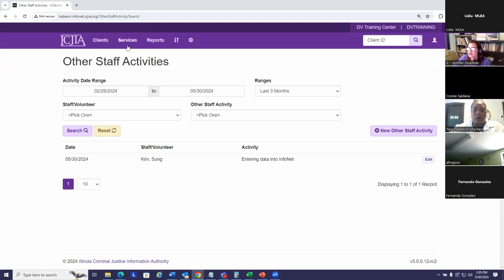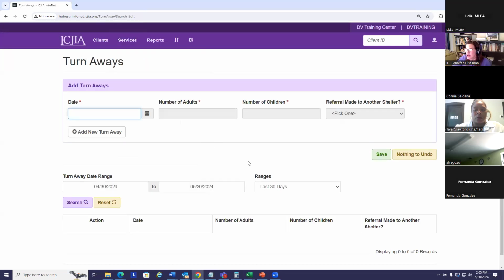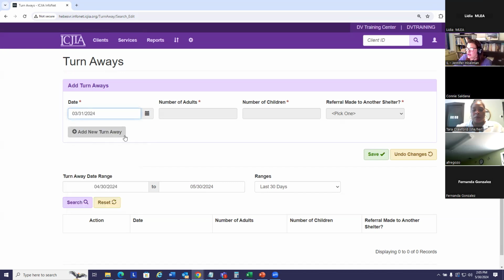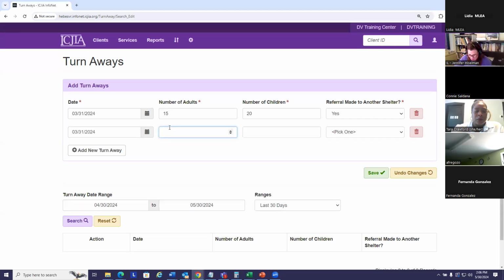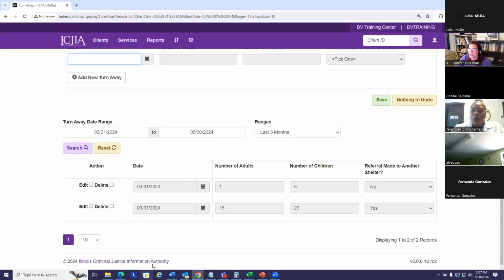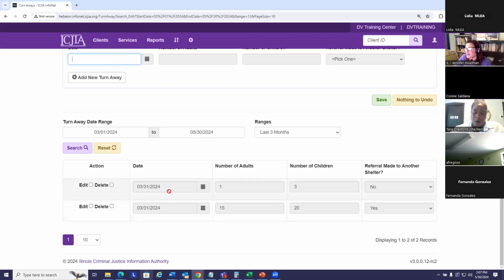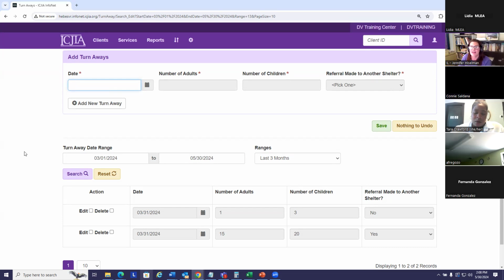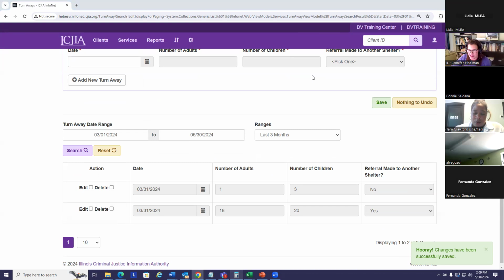Entering Shelter Turnaways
This video describes how to document when people are turned away from emergency shelter because there is a lack of bed spaces or rooms. Information can be entered on a quarterly basis, including the date, total number of adults and children, and referrals made to another shelter.